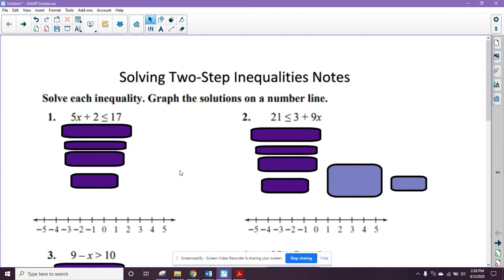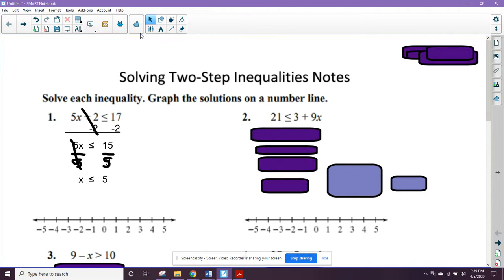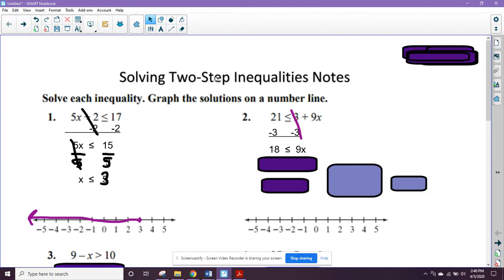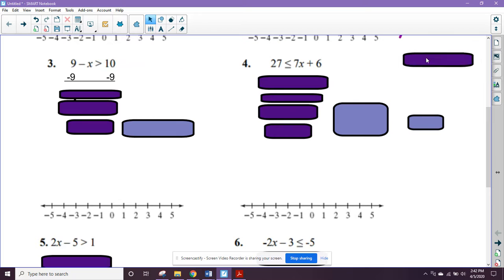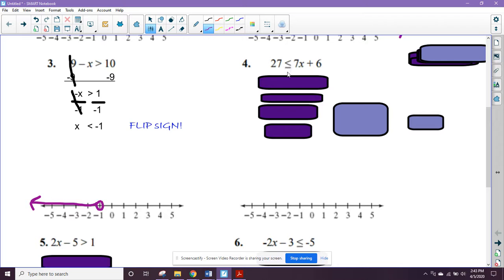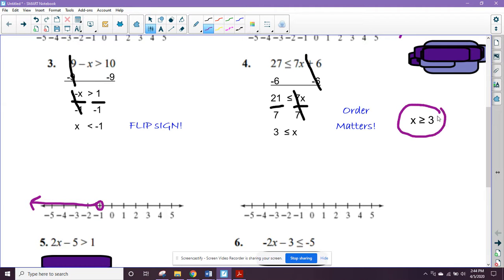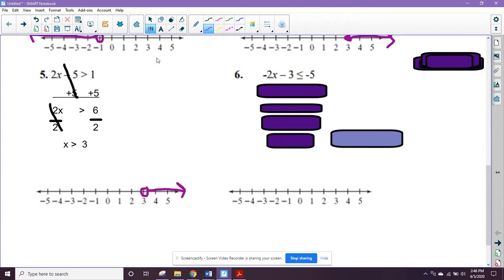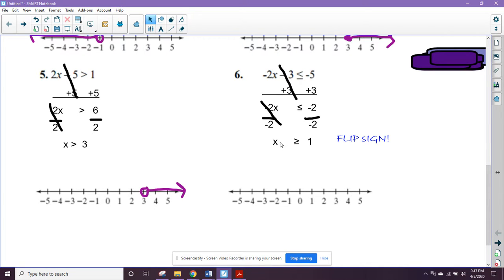Introductory Math - Solving 2 - Step Inequalities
Join me as we learn how to Solve Two-Step Inequalities.